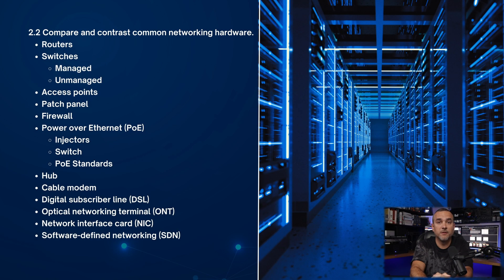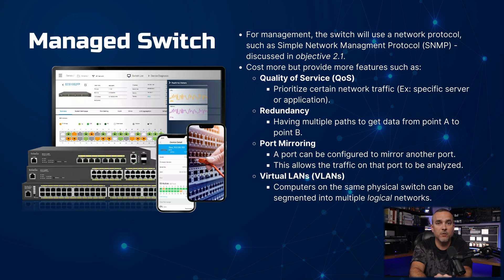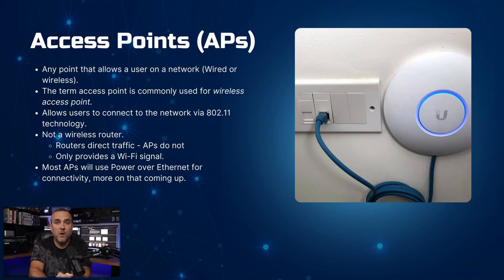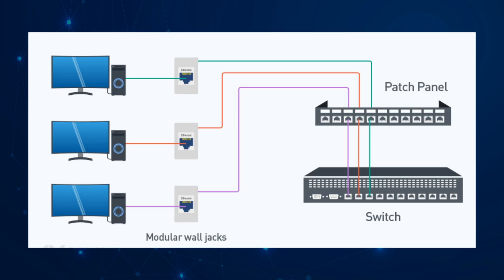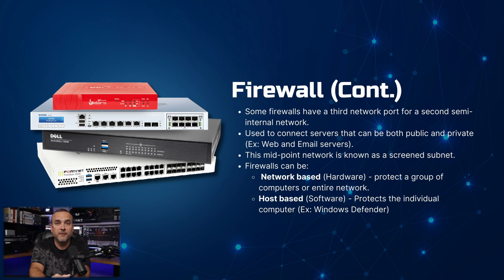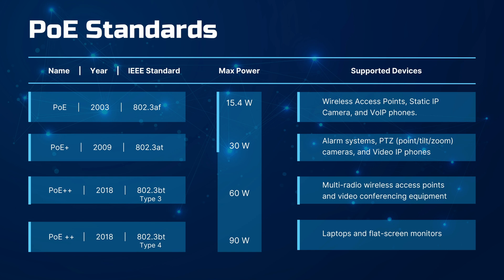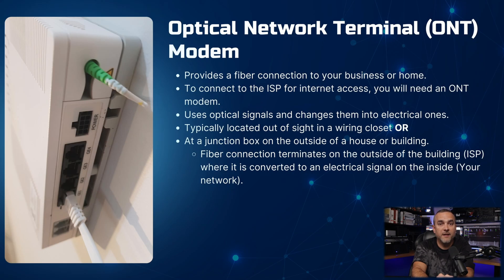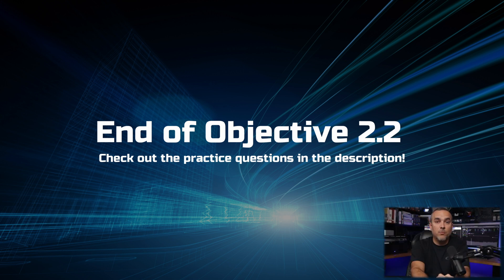Networking Hardware - CompTIA A+ 220-1101 - Objective 2.2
Objective 2.2: Networking Hardware
This objective focuses on comparing and contrasting common networking hardware devices. Here are the key components you need to know:

Network Interface Card (NIC):
A hardware component that allows computers to connect to a network.
Can be wired (Ethernet) or wireless (Wi-Fi).
Essential for network communication.

Router:
A device that forwards data packets between computer networks.
Operates at the network layer (Layer 3) of the OSI model.
Connects different IP subnets and directs traffic based on IP addresses.

Switch:
A device that connects multiple devices within a single network.
Operates at the data link layer (Layer 2) of the OSI model.
Uses MAC addresses to forward data to the correct destination.

Access Point (AP):
A device that allows wireless devices to connect to a wired network.
Extends the range of a wireless network.
Often used in conjunction with routers.

Modem:
A device that modulates and demodulates signals for data transmission over telephone lines or cable systems.
Converts digital data from a computer to analog signals for transmission and vice versa.

Firewall:
A network security device that monitors and controls incoming and outgoing network traffic.
Can be hardware-based or software-based.
Protects networks from unauthorized access and cyber threats.

Chapters:
Intro 00:00
Routers 01:11
Switches 01:42
Managed Switches 02:21
Switches vs Routers 02:55
Hubs 03:30
Switches vs Hubs 04:00
Access Points (APs) 04:33
Patch Panels 05:27
Patch Panels (Hands-on) 06:28
Firewalls 08:01
Power over Ethernet (PoE) 09:05
Midspan Devices (PoE injectors) 09:43
Power over Ethernet (PoE) Standards 10:16
Ethernet over Power 11:12
Cable Modems 11:37
Digital Subscriber Line (DSL) Modems 12:04
Optical Network Terminal (ONT) Modems 12:24
Network Interface Cards (NICs) 12:49
Closing 14:12